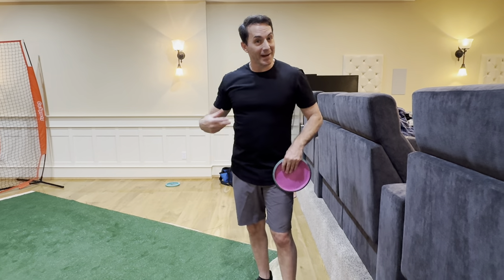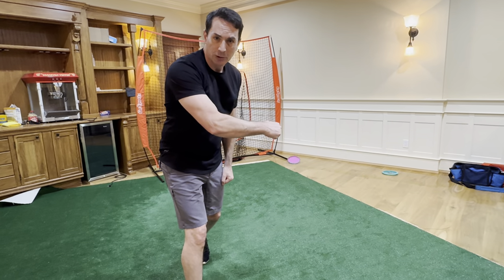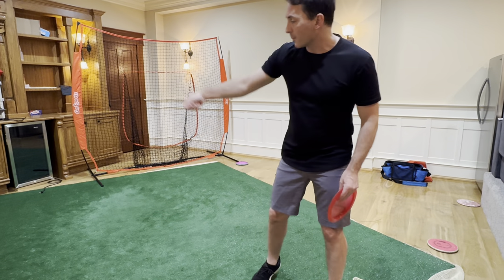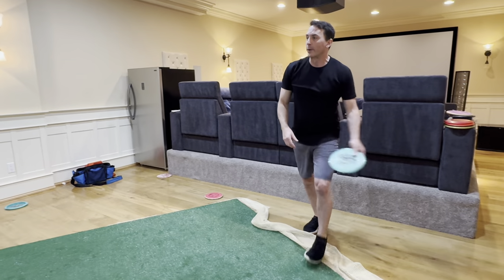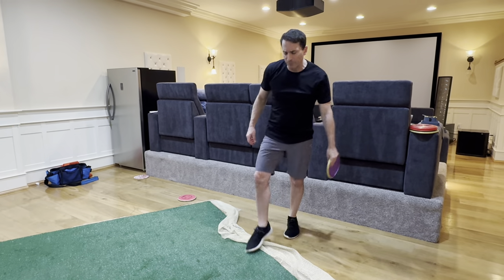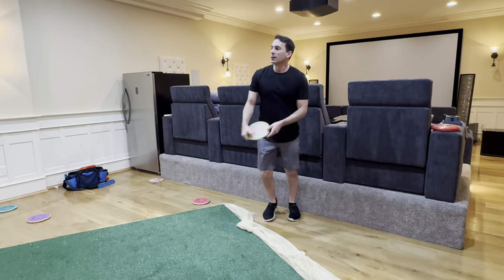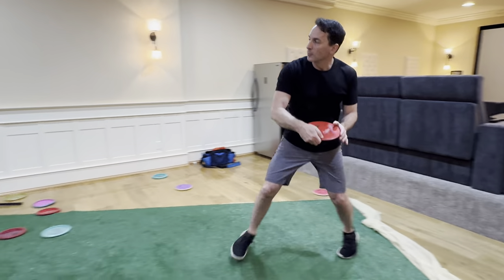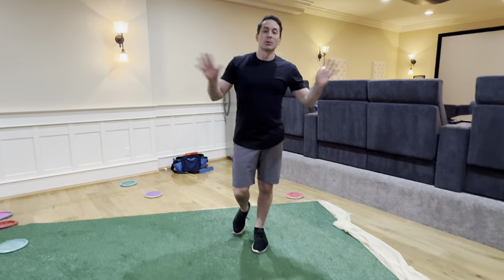A demonstration of high power disc golf backhand throws, catalyzed by a soft grip. The Method 2.0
This is the second half of the discussion begun in the last video.  In this clip, I demonstrate how vital late arm tension is in creating the most powerful and efficient whipping effect.  Training your brain with The Method will help you feel the leverage required to know when to both grip the disc tightly, and when to use your throwing arm to add power to it.